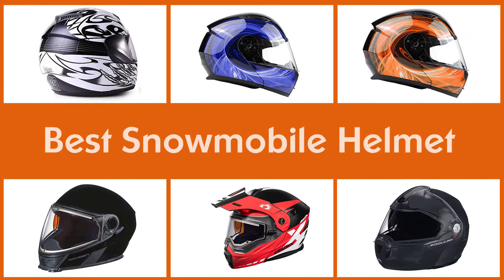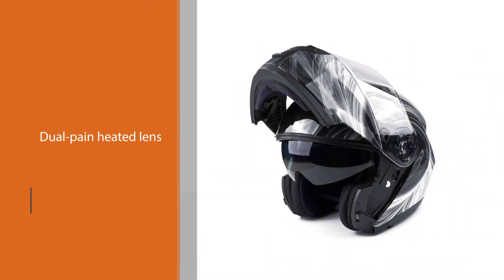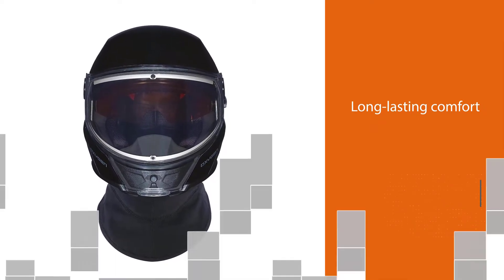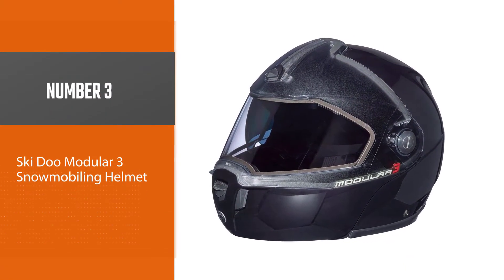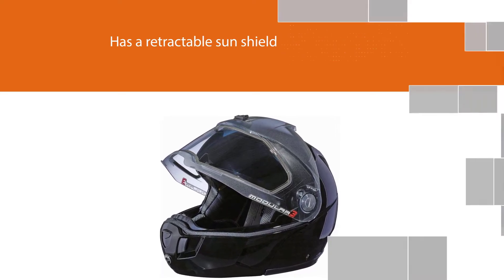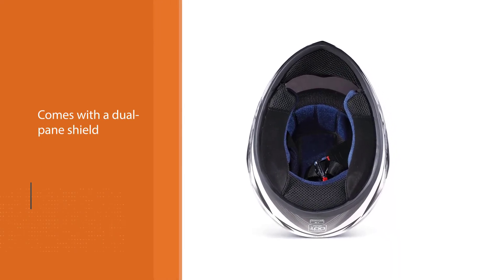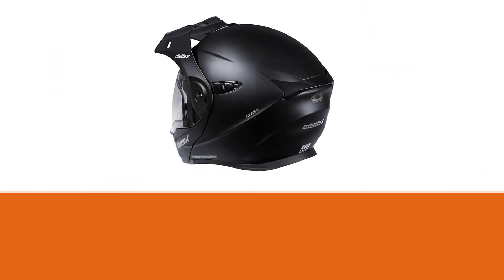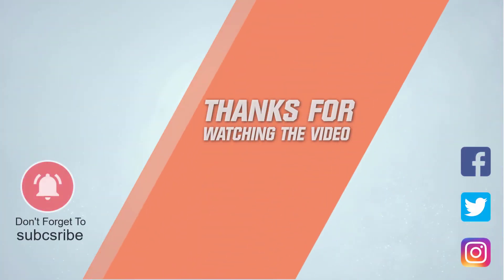Top 5 Best Snowmobile Helmets for Cold Weather/Big Head/Eyeglasses & Trail Riding Review in 2023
Best Snowmobile Helmet featured in this Video:
NO. 1. Typhoon TH158 Dual Visor Full Face Snowmobile Helmet
NO. 2. Ski Doo Oxygen Helmet
NO. 3. Ski Doo Modular 3 Snowmobiling Helmet
NO. 4. Typhoon Youth Full Face Snowmobile Helmet
NO. 5. Castle X EXO-CX950 Electric Modular Snowmobile Helmet

🕝Timestamps🕝
0:00 - Introduction
0:17 - Typhoon TH158 Dual Visor Full Face Snowmobile Helmet
1:01 - Ski Doo Oxygen Helmet
1:43 - Ski Doo Modular 3 Snowmobiling Helmet
2:24 - Typhoon Youth Full Face Snowmobile Helmet
3:07 - Castle X EXO-CX950 Electric Modular Snowmobile Helmet

What Is the Best Snowmobile Helmet?
Snowmobile helmets are designed to protect your head and face in collisions or falls, from tree branches while riding, from the cold, and from loud noise. Unlike motorcycle helmets, snowmobile helmets have vents that you can open or close to prevent fogging. Snowmobile face shields have a double lens to resist fogging.

What is the Best Snowmobile Helmet to buy?
If you are looking for the Best Snowmobile Helmet, then you are in the right place. The Home Genie team tries to collect as much information as possible, read lots of user-based reviews, and rank them based on quality, value for the price, the reputation of the manufacturers, etc. Please let us know if you have something in your mind in the comment section.